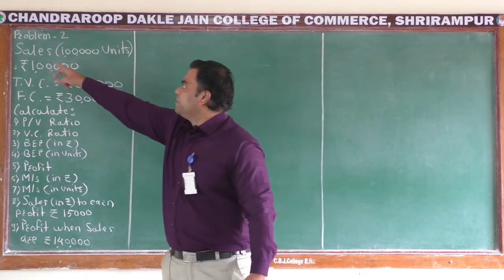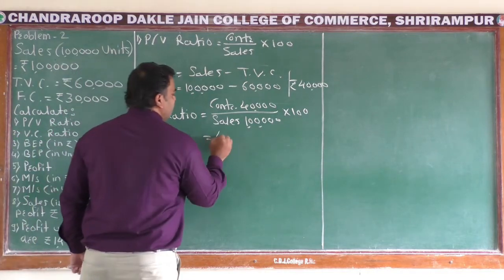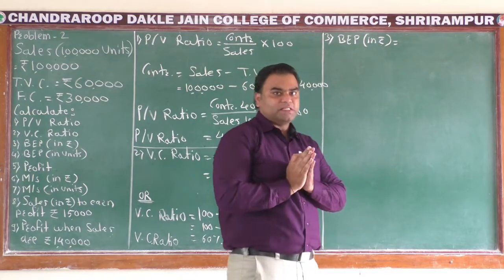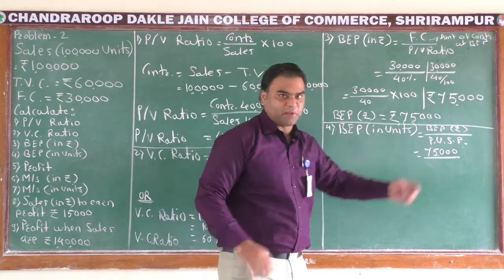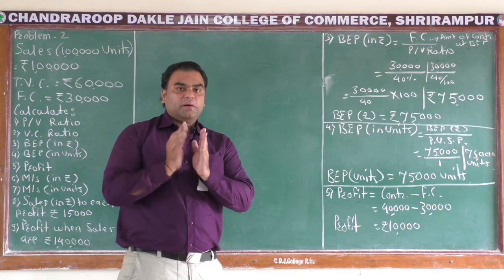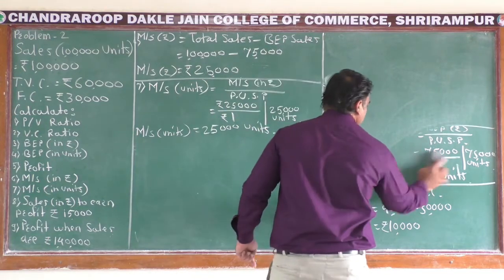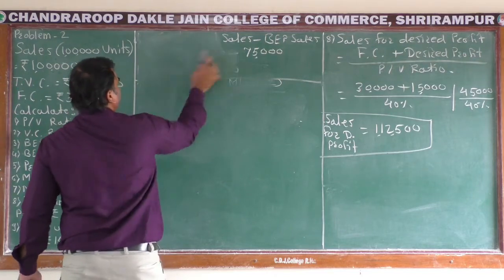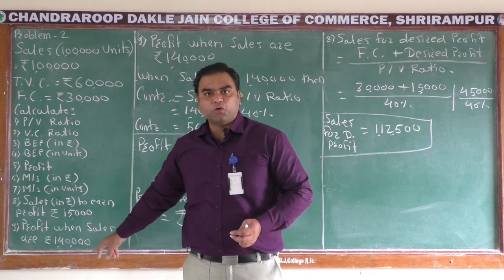Marginal Costing : Practical Problem No.2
Class: T.Y.B.Com
Subject: Cost & Works Accounting Paper III
Topic: Marginal Costing : Practical Problem No.2
Teacher: Mr. Kulkarni S. V.